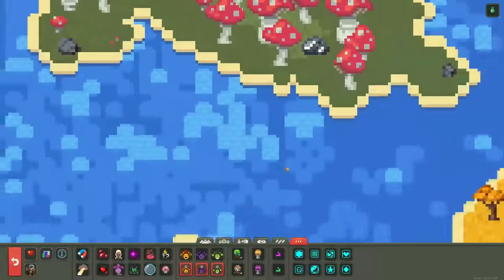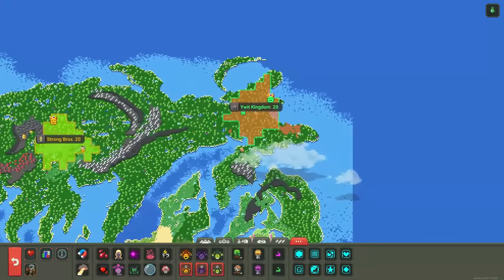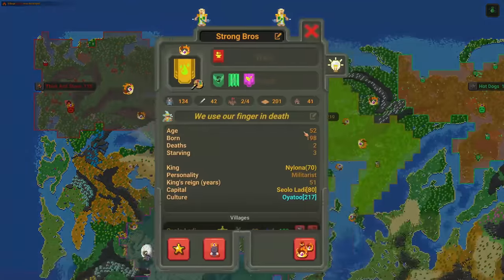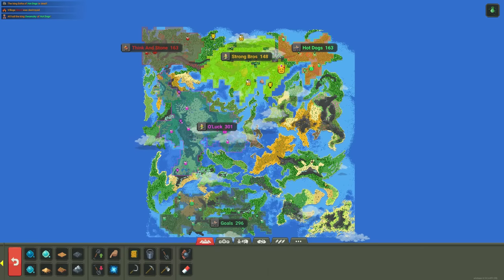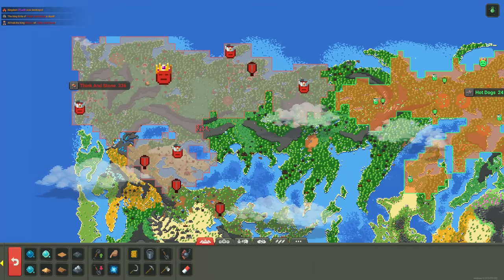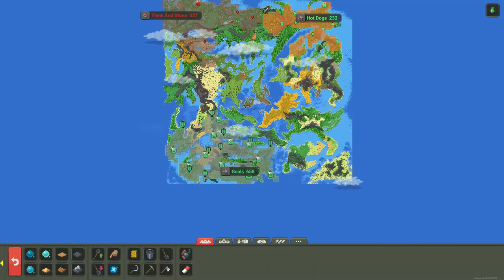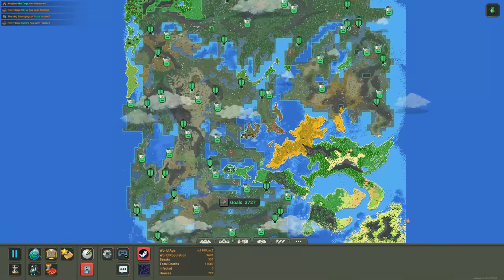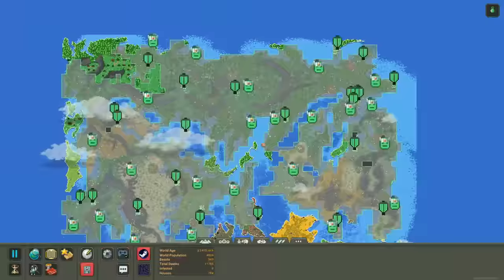Angry Kingdoms Fight Over A MASSIVE World Full Of RICHES - WorldBox Battle Royale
Its time for a classic massive map battle where 6 kingdoms fight over a resource-rich world!